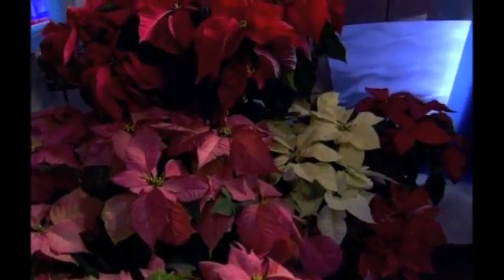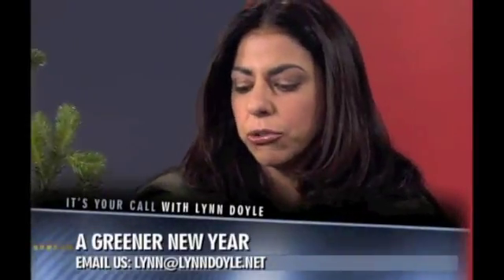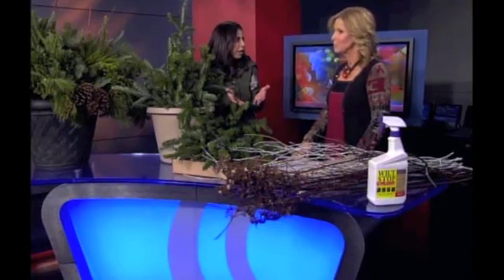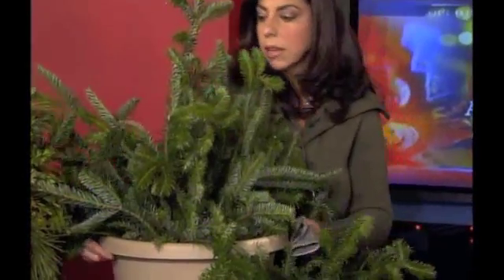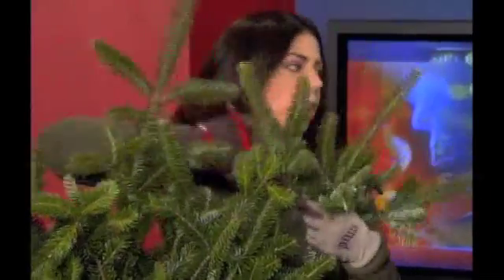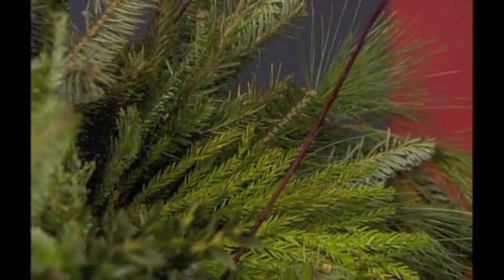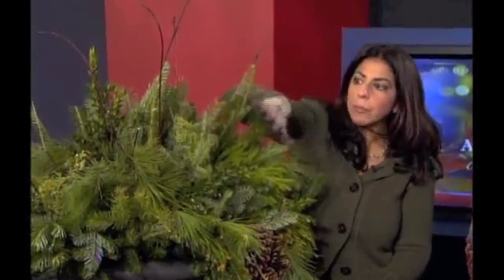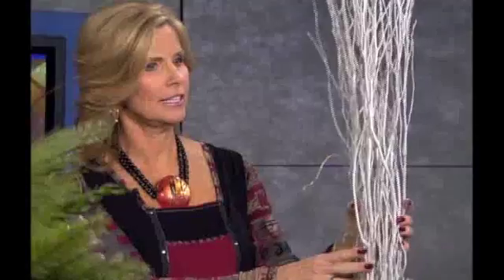A Greener New Year :: PART 1 :: It's Your Call with Lynn Doyle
How can we become a greener community heading into 2011? One way is to start with used holiday decorations, gifts, wrappings and greenery. Our experts will give you ideas on how to recycle Christmas cards into decorations for next year, suggest ways to use greenery or your tree for winter decoration and demonstrate simple steps viewers can adopt in the new year.

FOLLOW LYNN ON TWITTER @LYNNDOYLETV
FOLLOW IT'S YOUR CALL @ITSYOURCALLSHOW